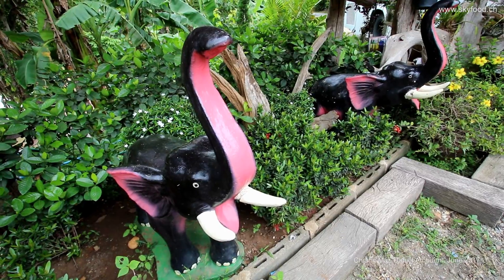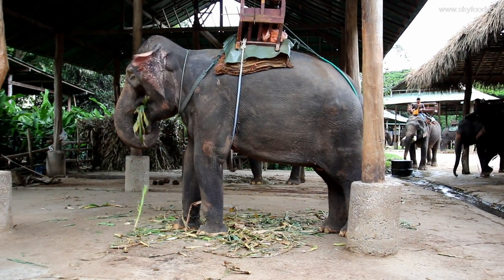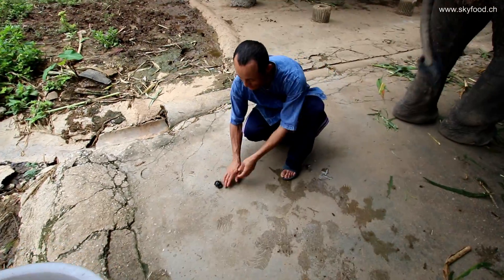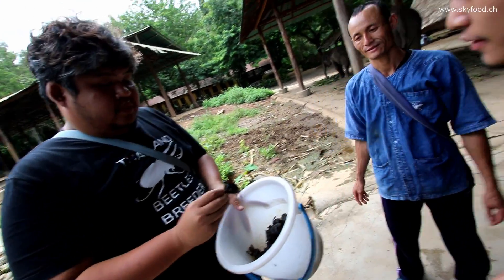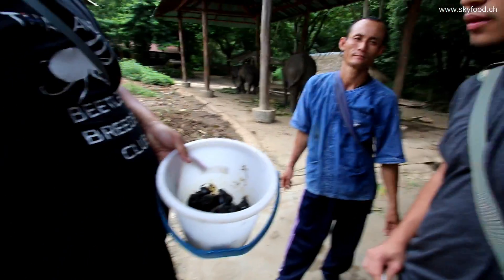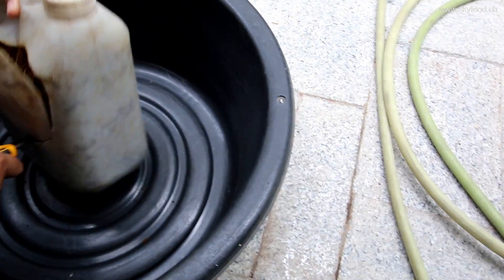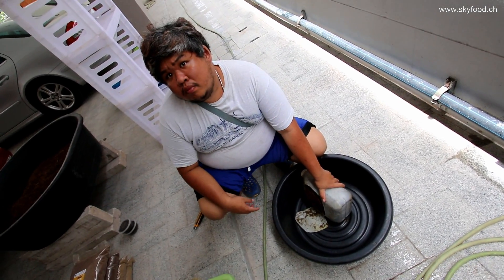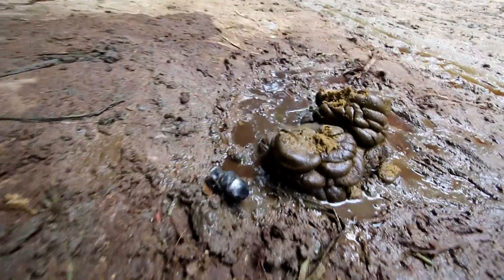The quest for the biggest dung beetle - Heliocopris dominus ...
... and how to transport 30 of them in a van.
This is an edible insect. The puppas are a delicacy and even the adults are eaten, aftre they are cleaned by letting them swim in water for 24 hours.